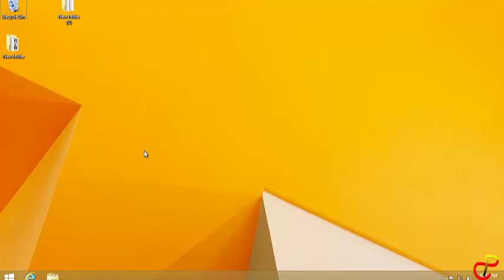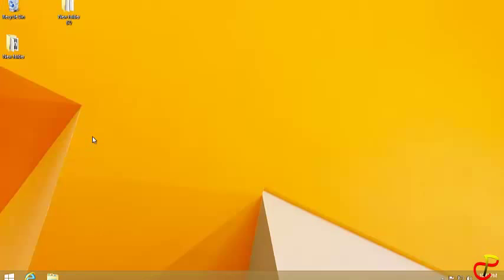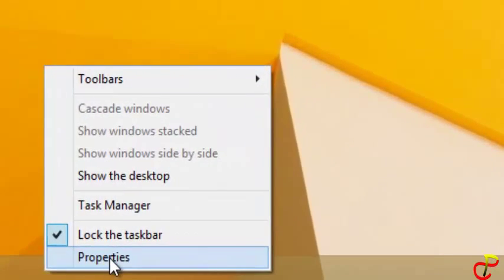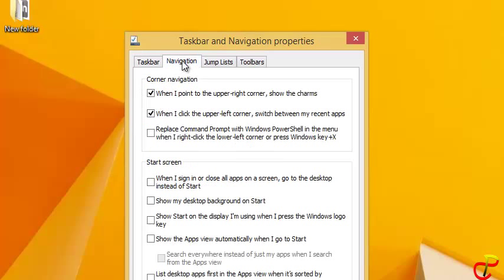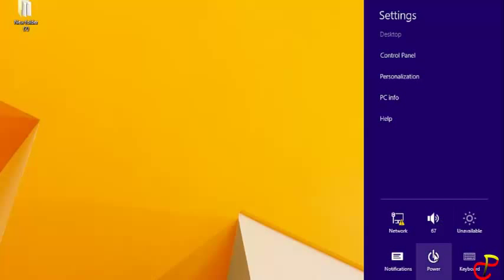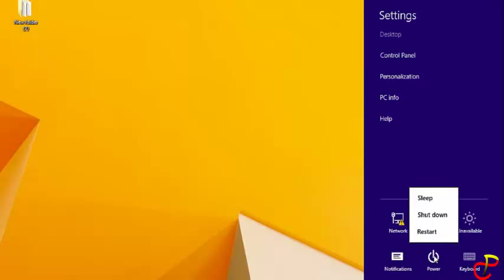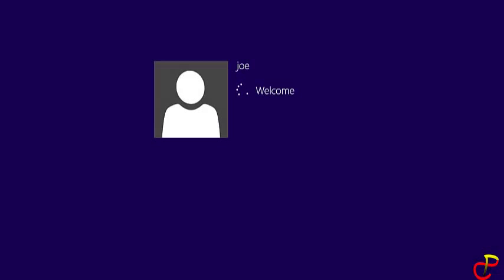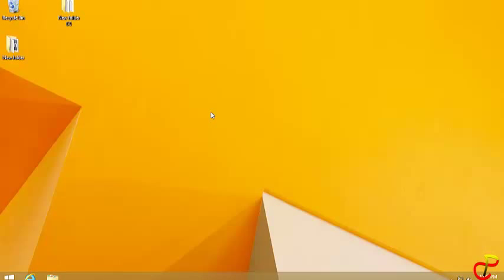How To Skip The Start Screen And Boot Directly To Your Desktop In Windows 8 or 8.1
Windows 8 or 8.1 users are taking to the start screen first when they log on..
This video tutorial teaches you how to skip the start screen and boot directly to your desktop